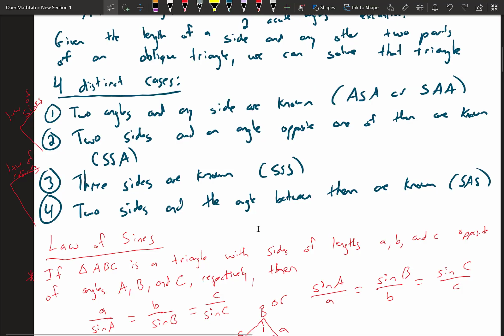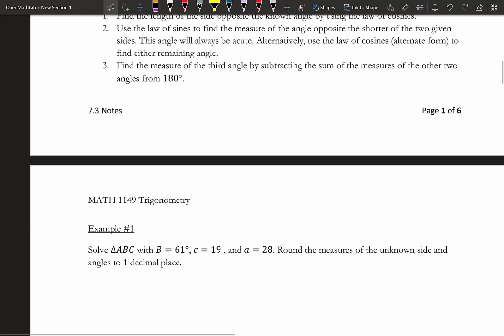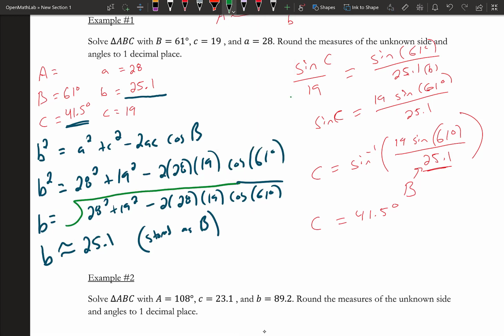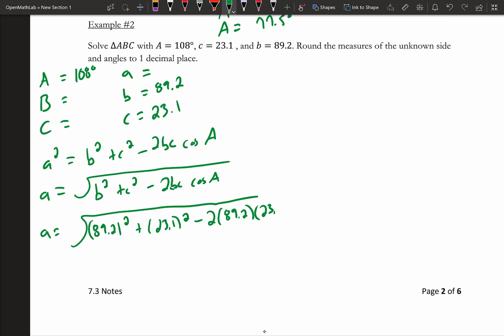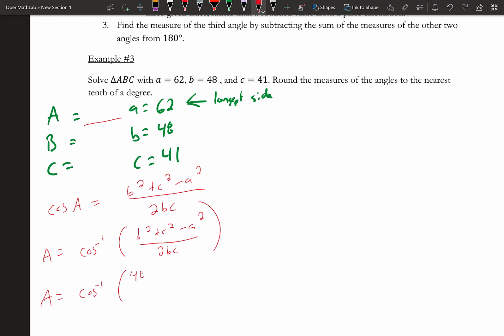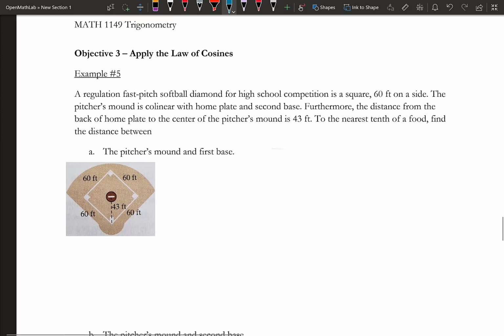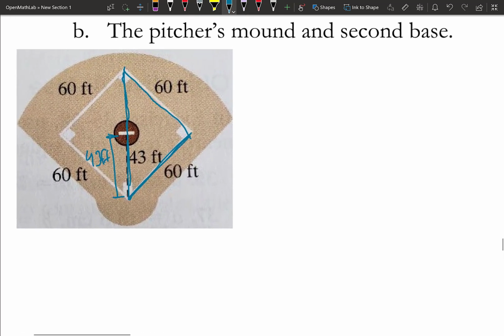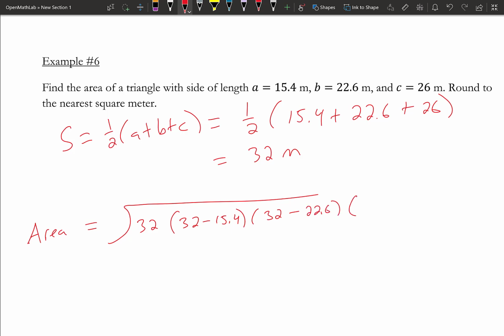MATH 1149 section 7.3